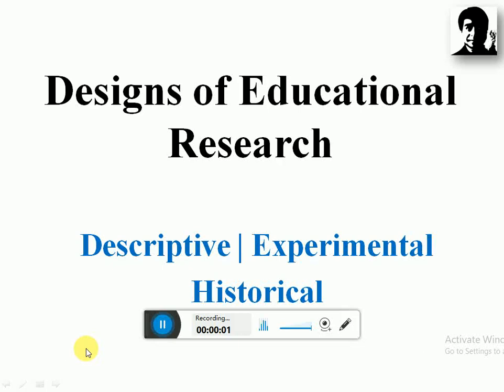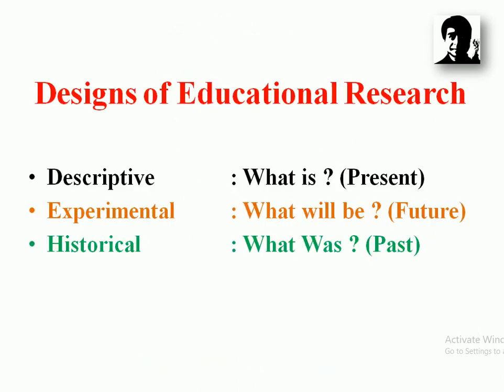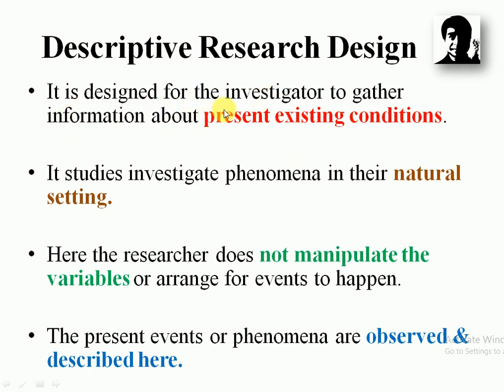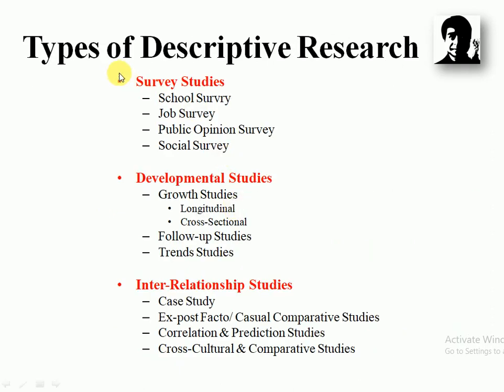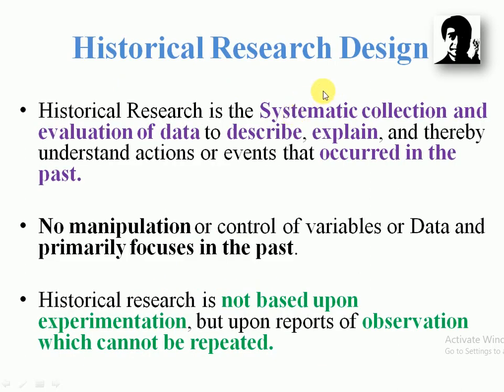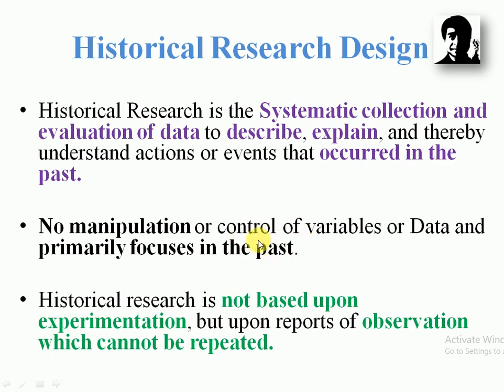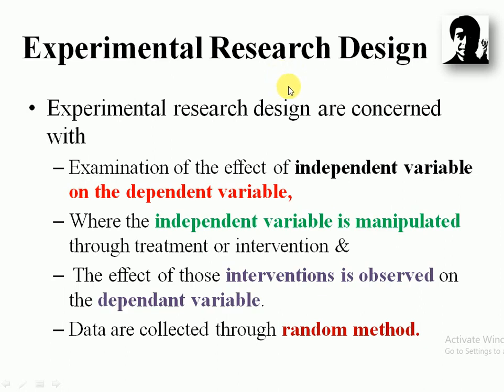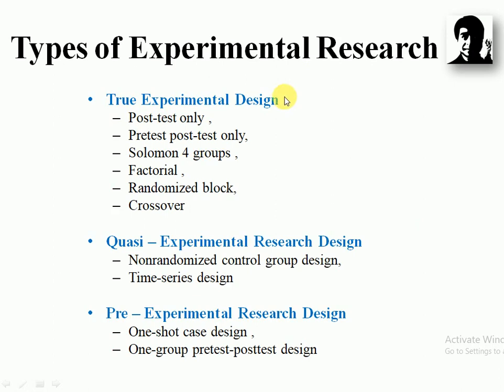Designs in Educational Research | Descriptive Experimental & Historical | For NET/SET in Education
About Presenter : Sahin Sahari

Sahin Sahari is an eminent teacher, educator, distinguished author in the field of Women Education, Philosophical Education, History of Education and Teacher Education. He is at present Asst. Professor at Belda College, Belda, Paschim Medinipur (West Bengal), Ex-Asst. Professor of ABS Academy, Post Graduate Dept. of Education, Faculty of Education, Burdwan(West Bengal), Ex-Guest Counsellor of WBNSOU of Muragacha Govt. College, Muragacha, Nadia (West Bengal), Ex-Asst. Teacher of Jonepur High School, Jonepur, North 24 Parganas (West Bengal). Sahin Sahari Obtained B.A Honors in Education, M.A in Education(Regular Mode) and B.Ed from University of Kalyani, Kalyani, Nadia, West Bengal. He Passed NET (Education), SET (Education). Mr. Sahari Supervised more than 10 M.Ed  Students for their Dissertation Research Work and Published & Presented 7 Research Papers in leading Nationals and International journals and Seminars. He Authored 7 Books, Edited Books on Educational issues.

You can follow him also-